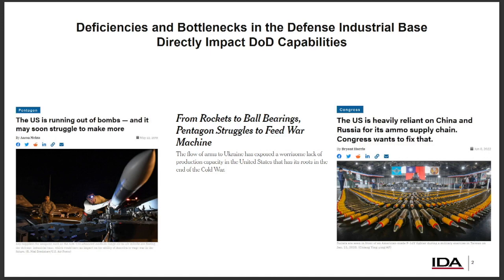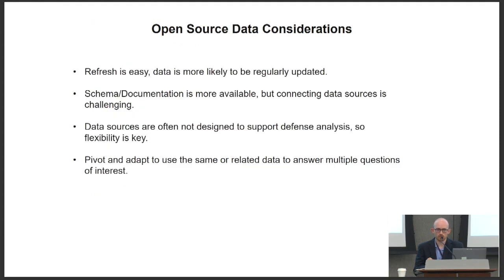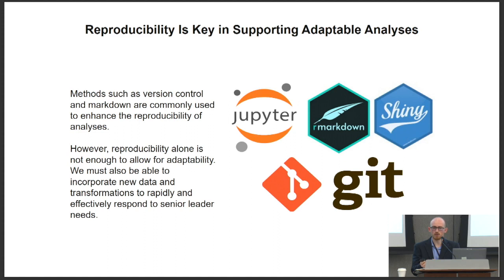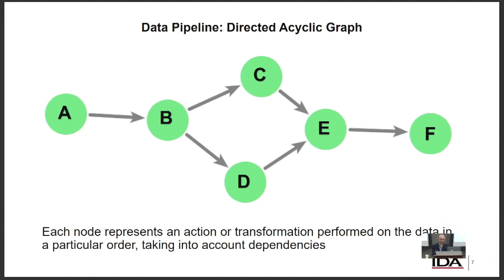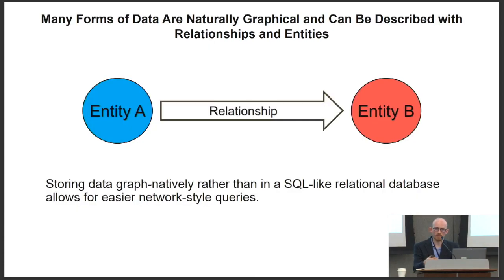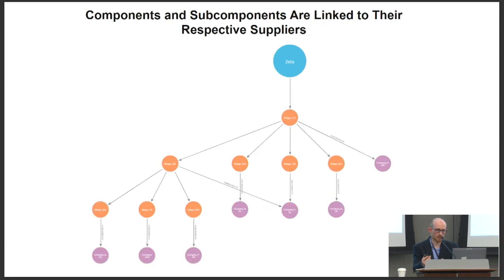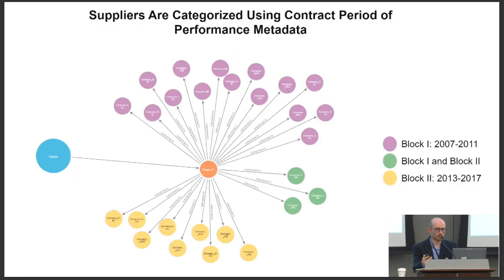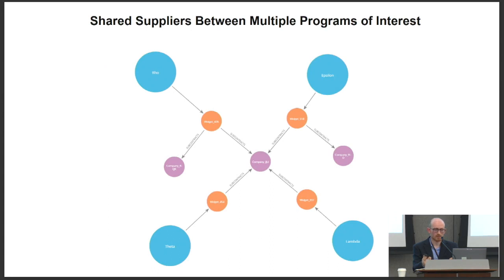Applications of Network Methods for Supply Chain Review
Zed Fashena is currently a Research Associate in the Information Technology and Systems Division at the Institute for Defense Analyses. He holds a Master of Science in Statistics from the University of Wisconsin – Madison and a Bachelor of Arts in Economics from Carleton College (MN).

The DoD maintains a broad array of systems, each one sustained by an often complex supply chain of components and suppliers. The ways that these supply chains are interlinked can have major implications for the resilience of the defense industrial base as a whole, and the readiness of multiple weapon systems. Finding opportunities to improve overall resilience requires gaining visibility of potential weak links in the chain, which requires integrating data across multiple disparate sources. By using open-source data pipeline software to enhance reproducibility, and flexible network analysis methods, multiple stovepiped data sources can be brought together to develop a more complete picture of the supply chain across systems.